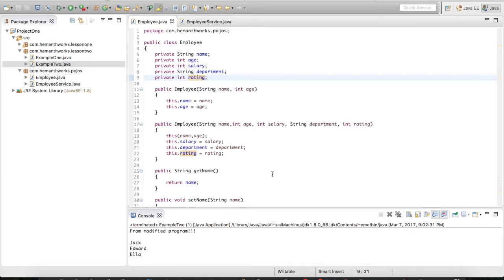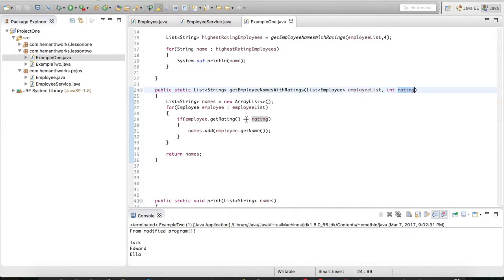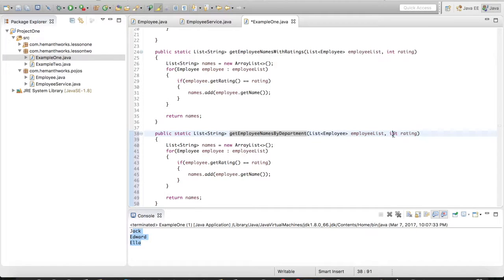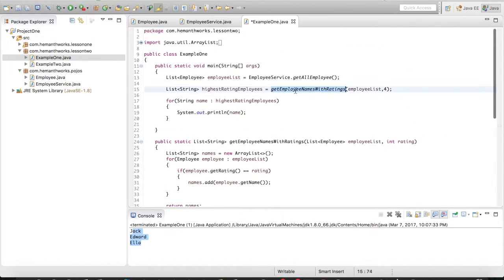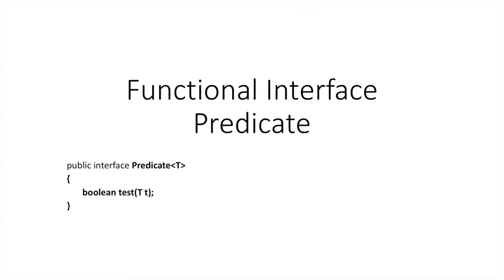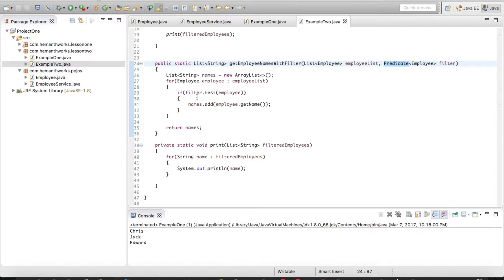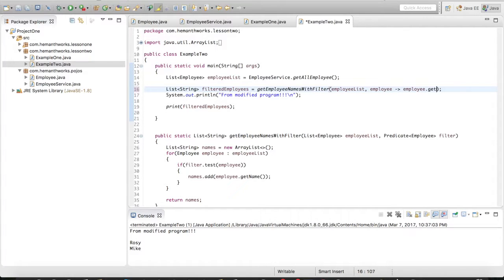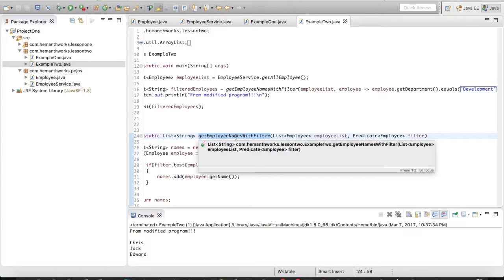5 boring things you can do it differently in java 8 (2/5) : Predicate Functional Interface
Predicate functional interface in java 8